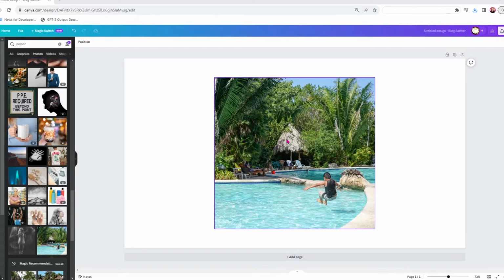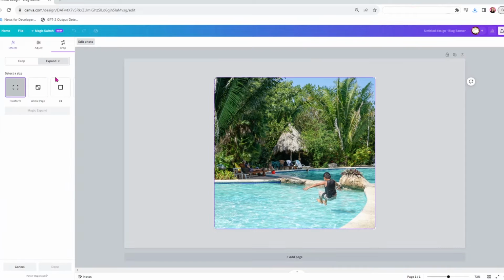Canva AI Magic Studio - Image Resizing in Seconds with Magic Expand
Canva AI Magic Studio - Image Resizing in Seconds with Magic Expand. Ever felt stuck trying to make your images fit perfectly across different platforms without losing quality or cutting out vital parts? The struggle is real but, there’s a solution

Canva's AI Tool - Magic Expand

In today’s quick overview, I'm exploring Canva's AI Magic Studio, showcasing how the Magic Expand tool reshapes your images to any format you need, maintaining their quality and essence.

But why is this especially crucial for small business owners like yourself? Managing a small business requires wearing numerous hats and undoubtedly, effective visual communication is pivotal. It's not just a picture; it's your branding, the first impression, and a silent yet potent marketer.

Using Canva's Magic Expand means:

Saving Time: Easily adapt one image for various platforms and purposes without needing to redesign.
Consistency is Key: Maintain a coherent and professional aesthetic across all your marketing materials and platforms.
Budget-Friendly: No need for hiring specialists for quick, high-quality visual adaptations.
Accessibility: With easy to navigate features, no advanced technical skills are needed.

The result? Polished, professional, and platform-perfect images ready to elevate your small business's visual presence and marketing.

Make sure to leave a comment about your experience with this tool.